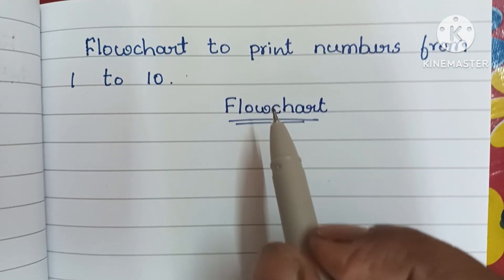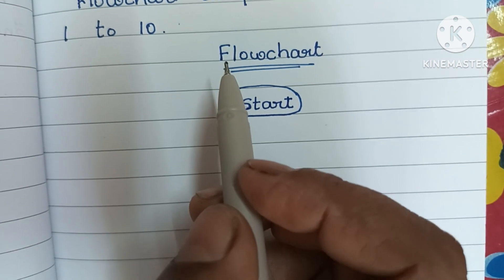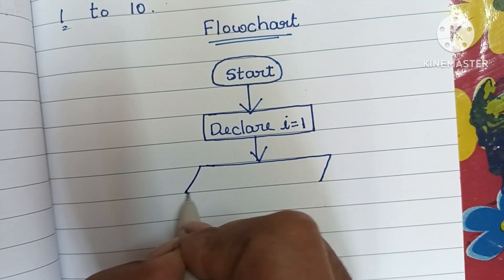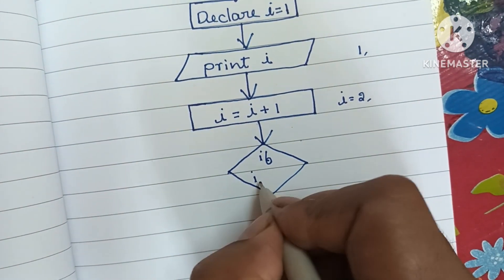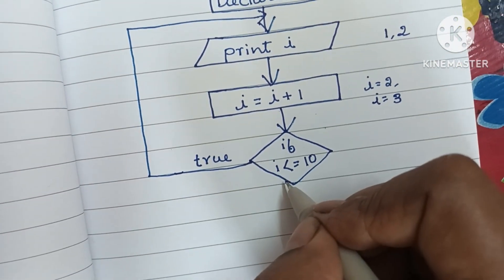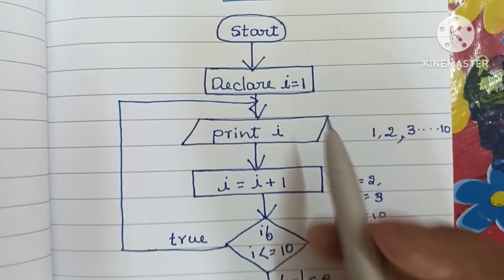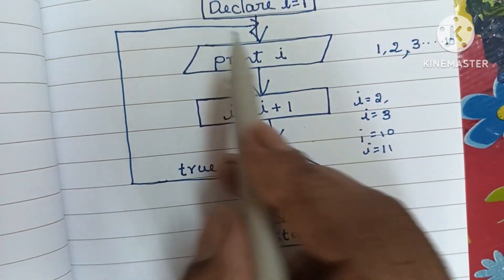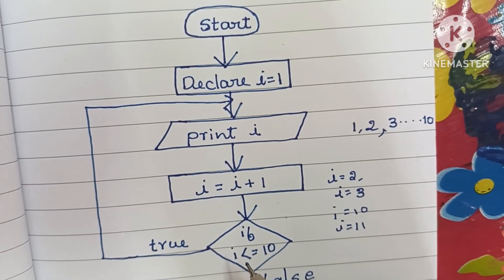Draw flowchart to print numbers from 1 to 10 . // Flowchart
Draw flowchart to print numbers from 1 to 10 .

Draw flowchart print natural number from 1 to 10.

Flowchart

Thumbnail: pixellab